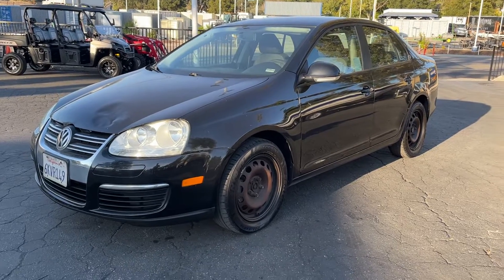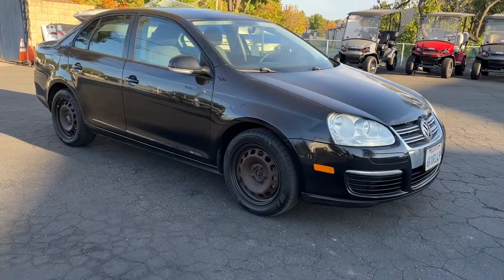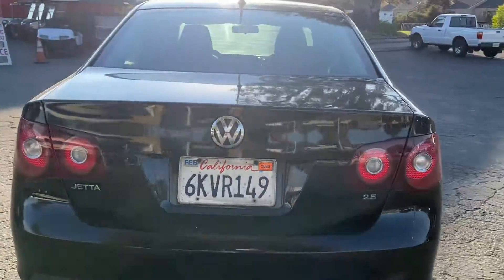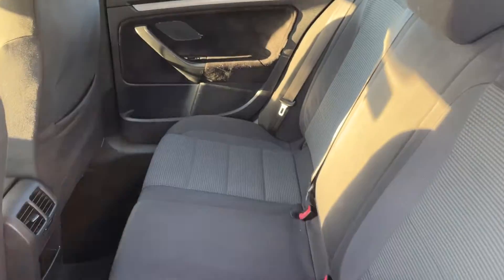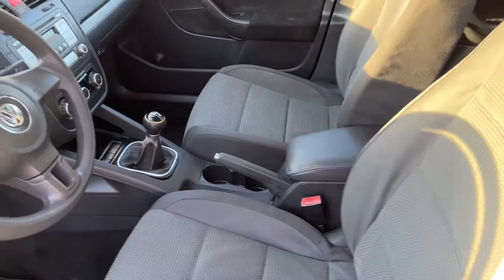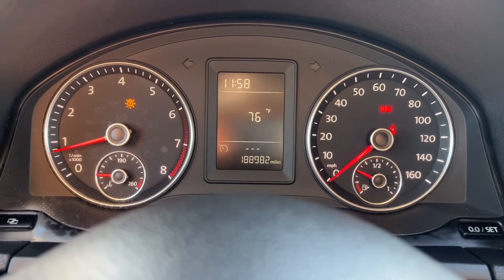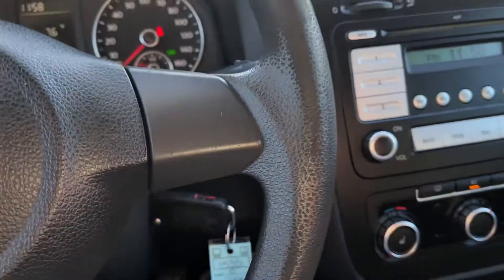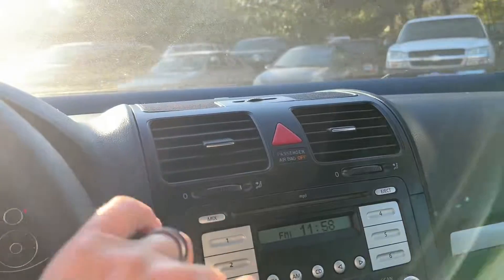2010 VW Jetta w/ 188k Miles